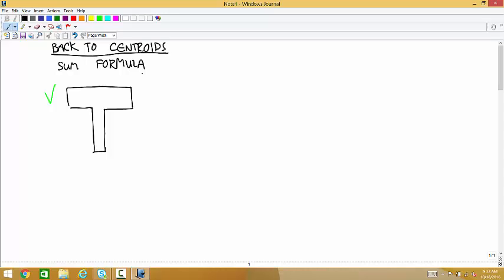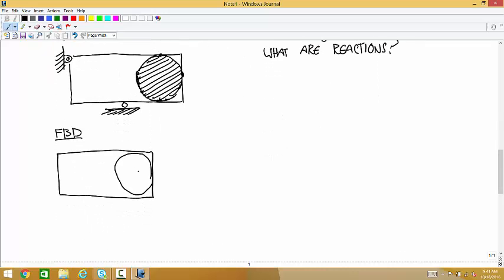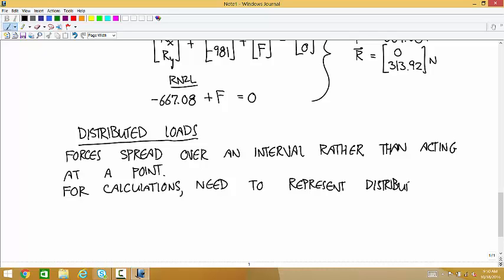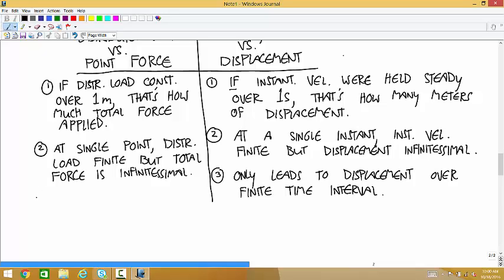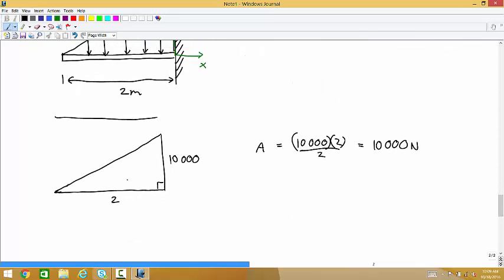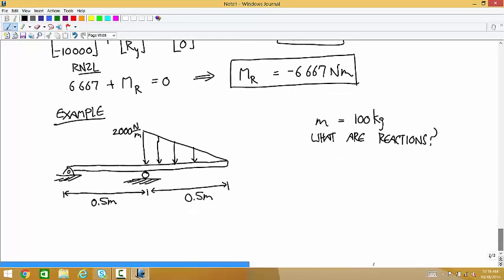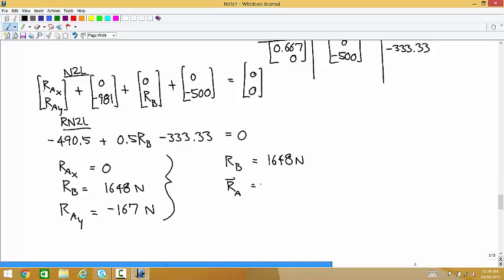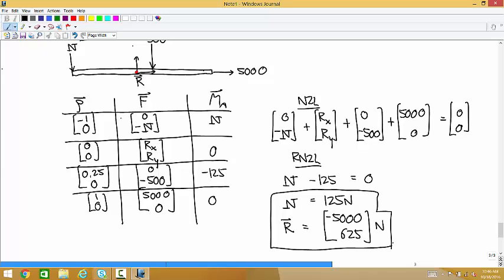Tuesday, 10/18/16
Description